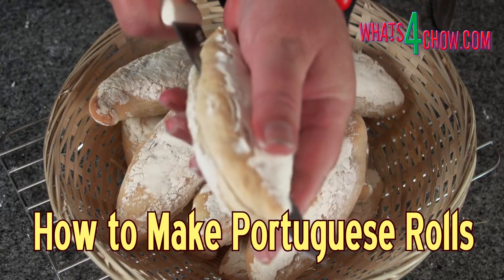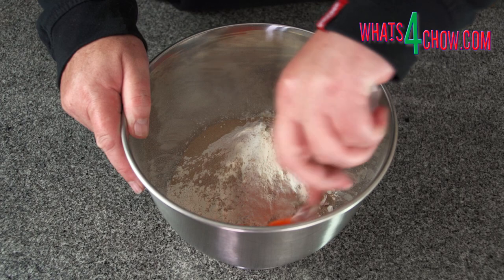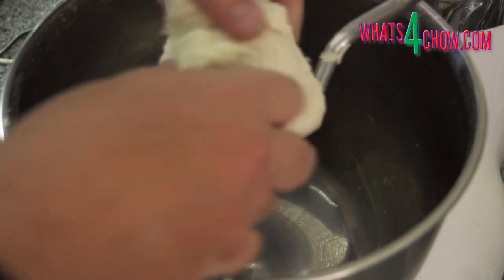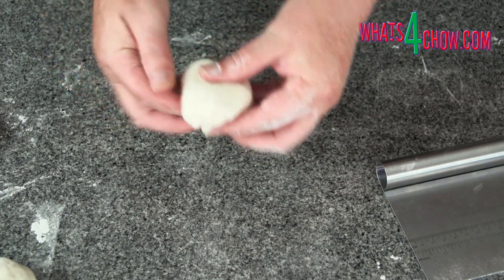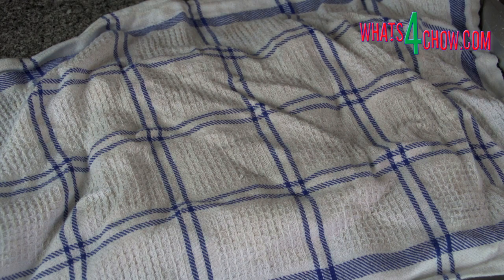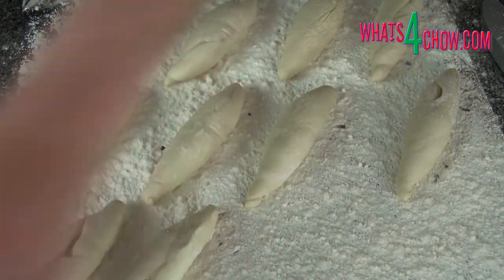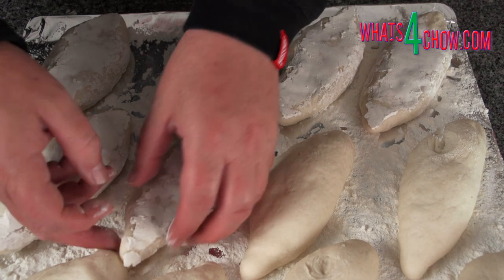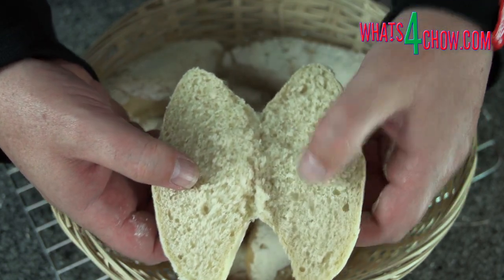How to Make Portuguese Rolls. Crispy, Chewy Portuguese Bread Rolls Recipe!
Portuguese rolls have their very own trademark crispy crust with a beautifully soft and springy crumb.
They are really easy to make, however, due to the long and vigorous kneading required, I do suggest using a stand mixer.